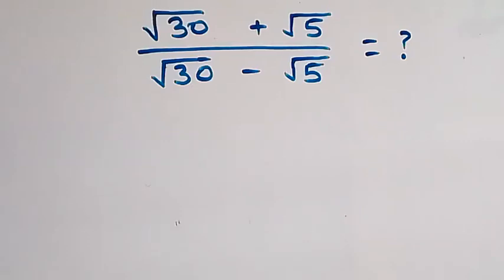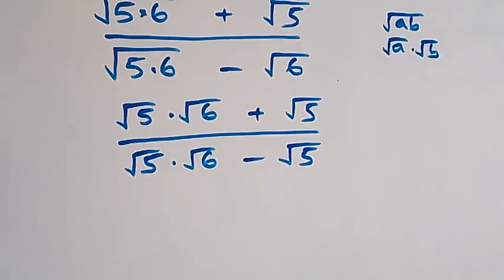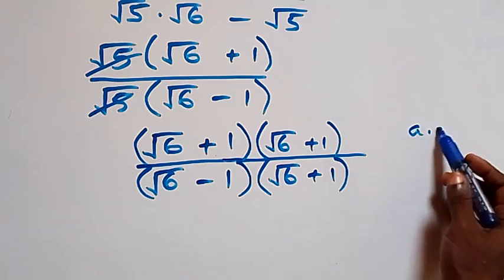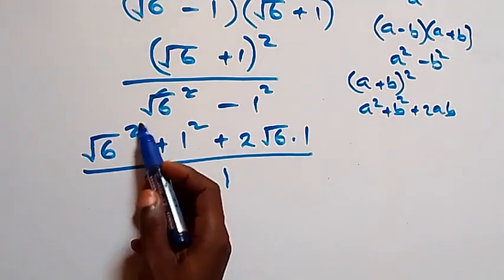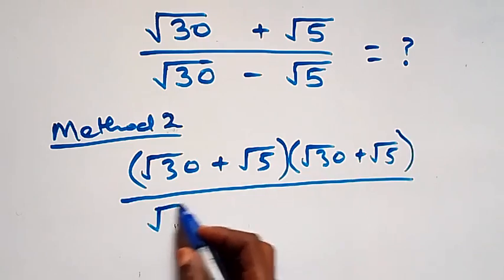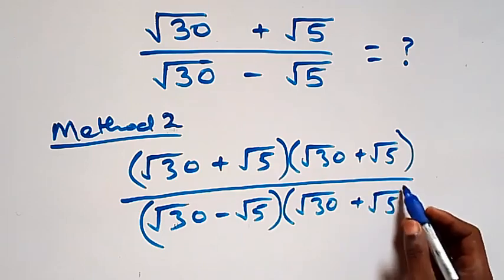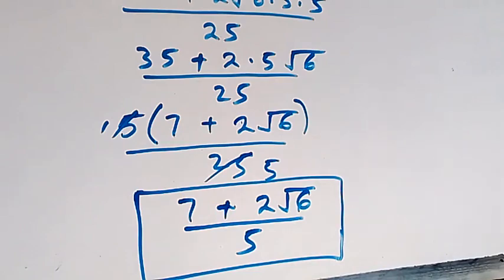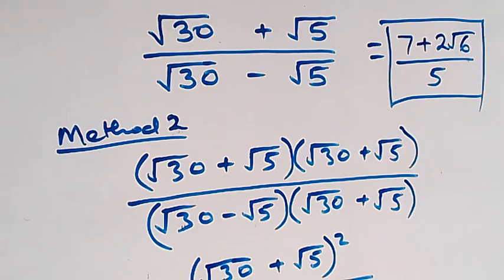Germany | Can you solve this? | Square Root Simplification | Math Olympiad